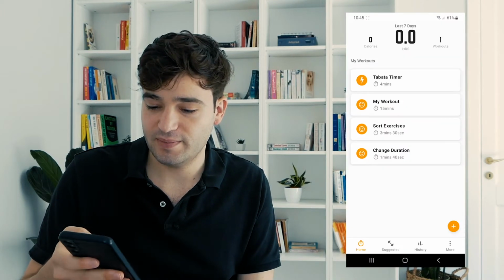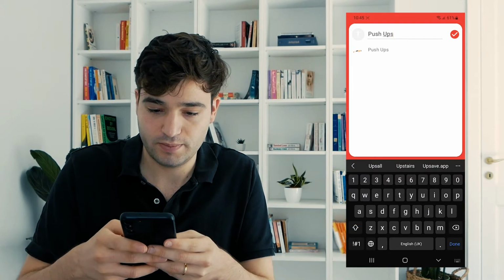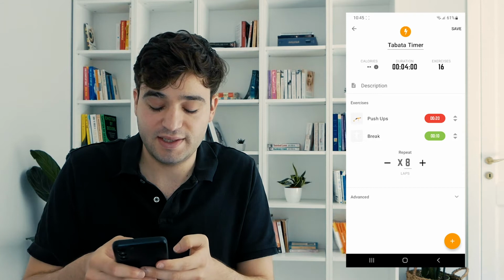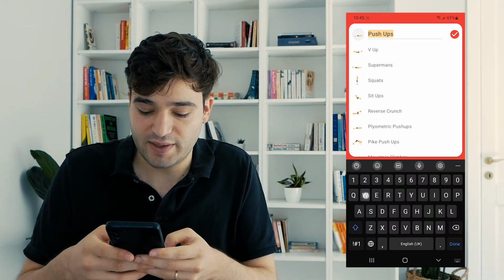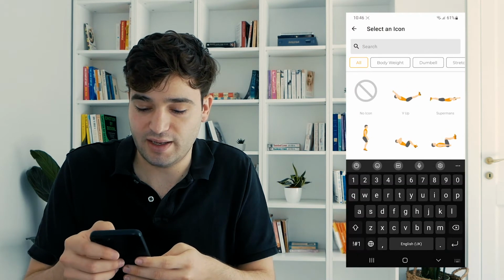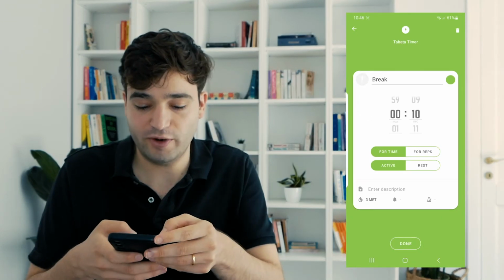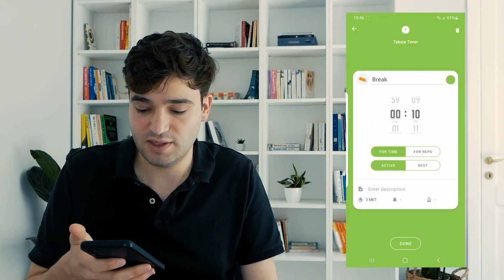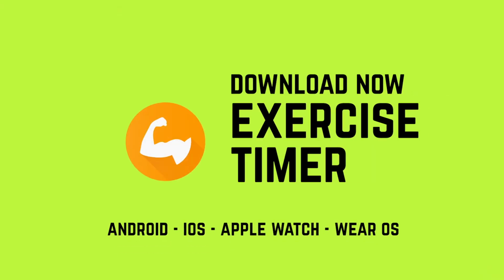Interval Training with Exercise Gifs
Exercise Timer comes preloaded with many different exercise gifs that you can attach to your exercise intervals. In this tutorial you will learn how to add exercise gifs to your interval timers. This will make it easier for you to recognise the exercise and maybe remind you what the exercise consists of, during a workout.